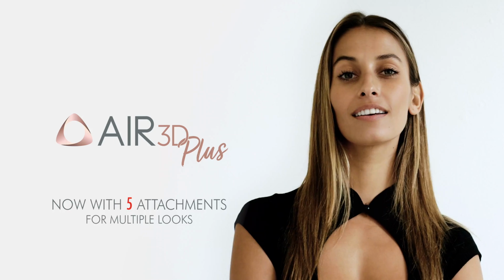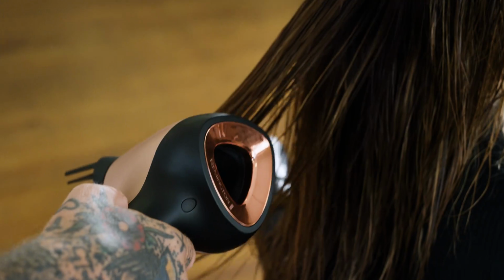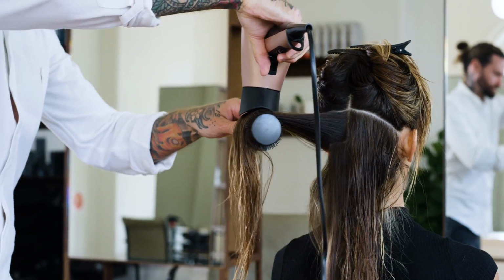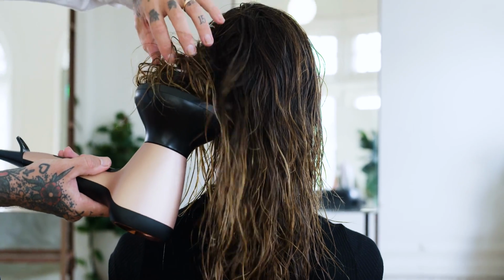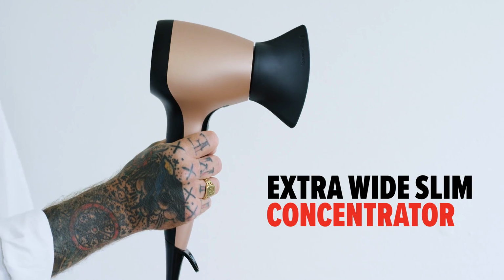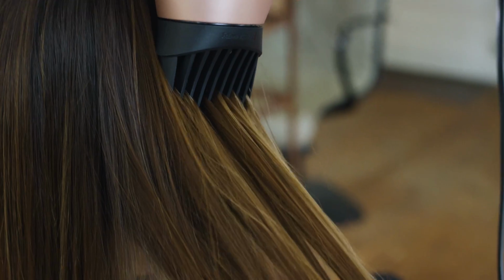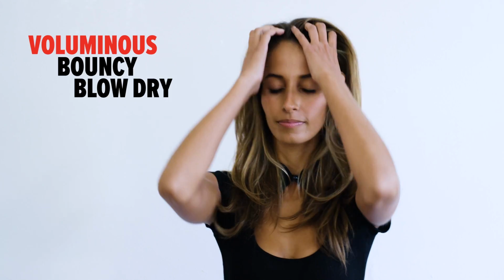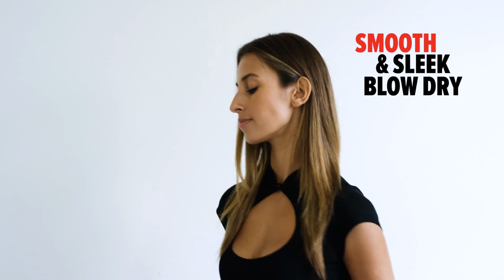Remington AIR3D Plus Hair Dryer – Stewart Foreman Tutorial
Our next generation of hair dryer is here, the AIR3D Plus - Now with 5 attachments.

It combines three key features needed for fast smooth styling – a unique 3D airflow path for optimised styling performance, Smooth Conditioning Technology – to reduce frizz & achieve the ultra-smooth finish and Lightweight & Balanced Design – for maximum comfort & control.